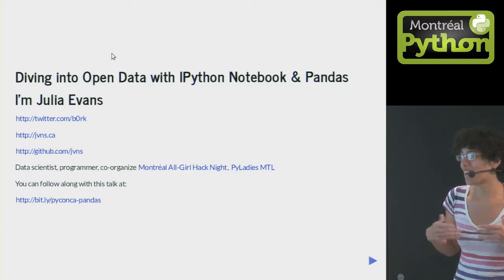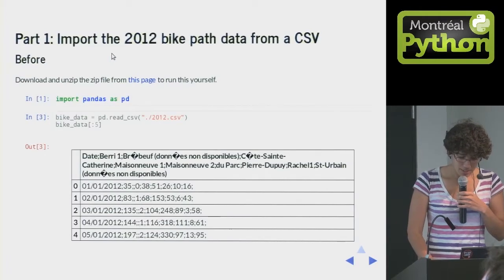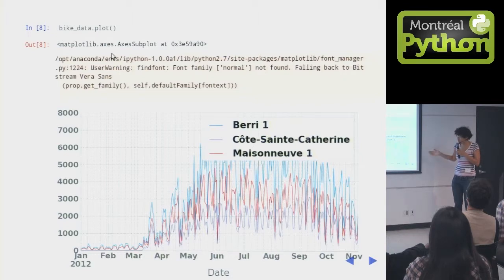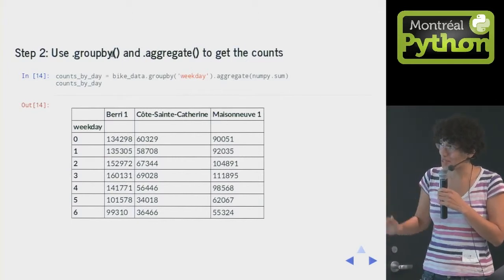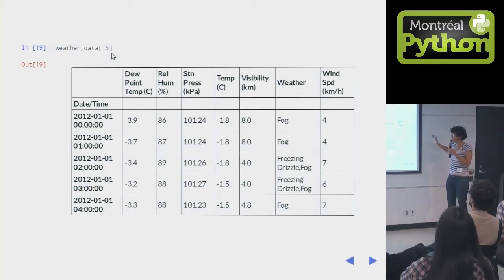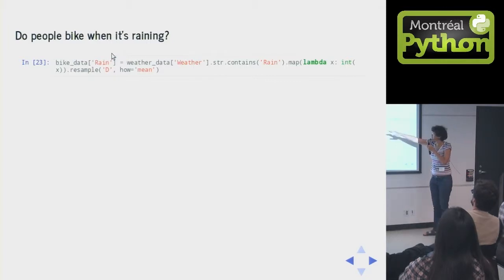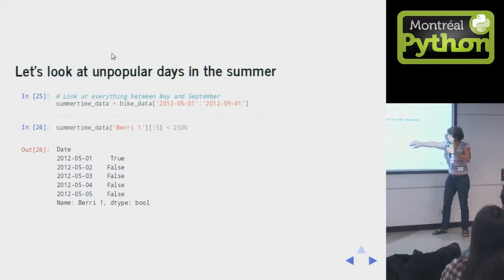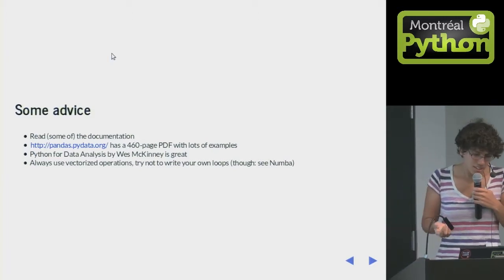Diving into Open Data with IPython Notebook & Pandas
A live presentation by Julia Evans.